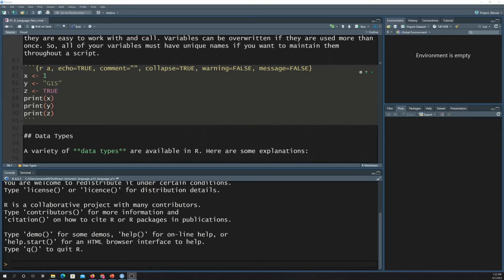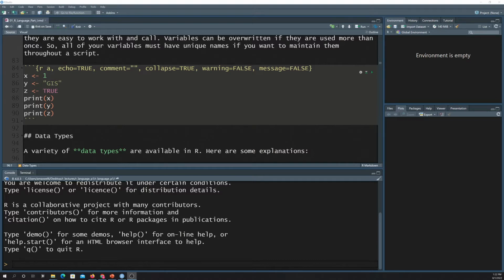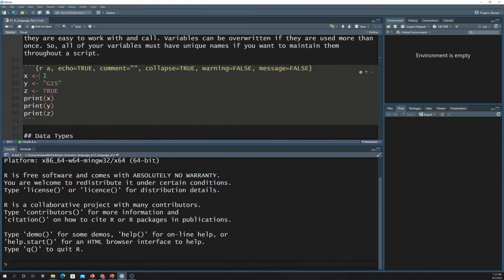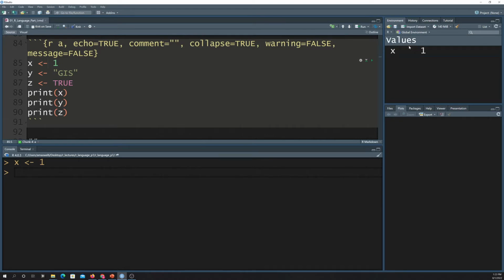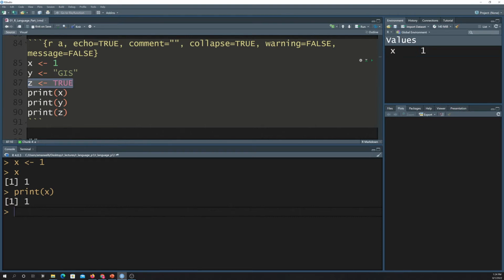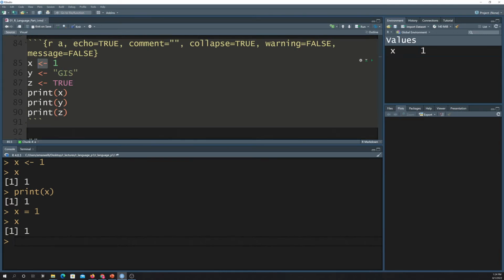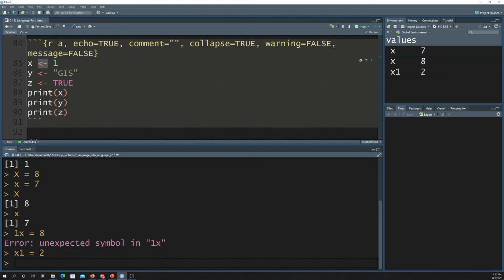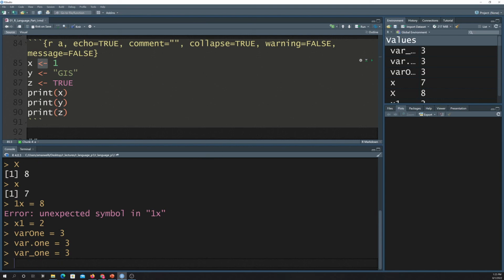Variables in R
Declare and work with variables in R.